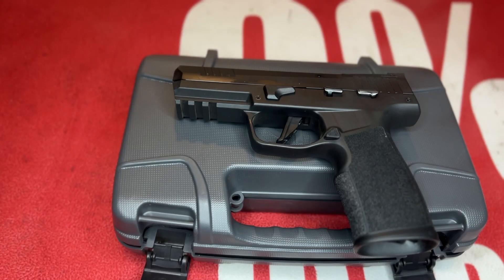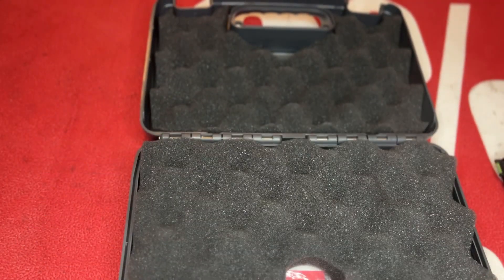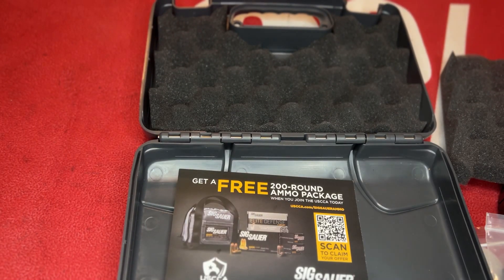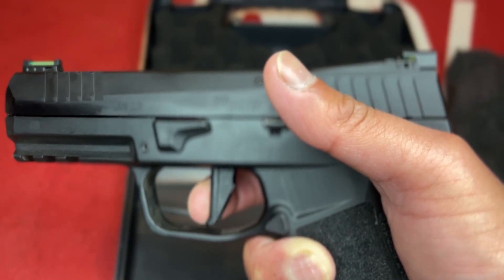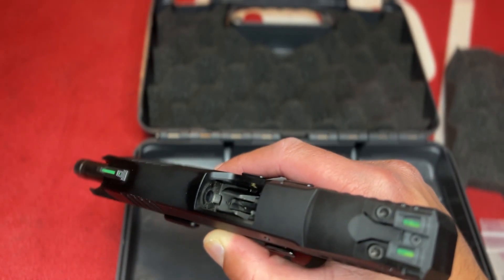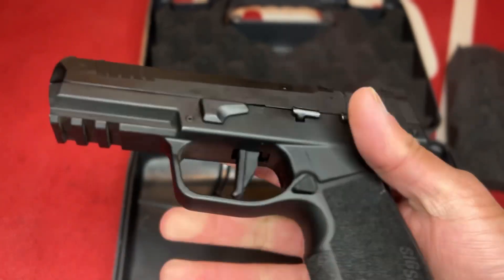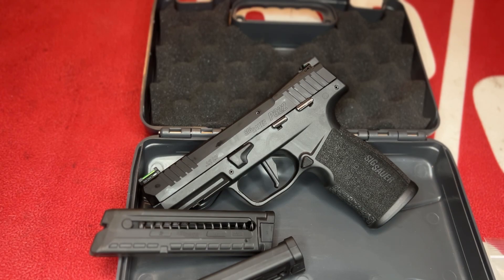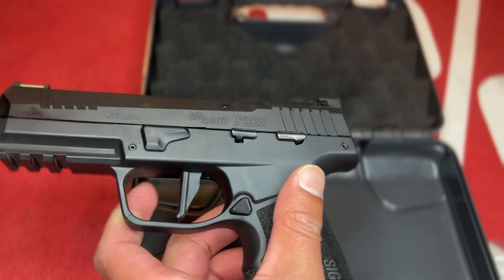Best 22LR Pistol! The Sig P322 *Unboxing*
KILO1 AT YOU WITH ANOTHER TABLE TOP REVIEW. LETS CHECK OUT THE NEW P322 BY SIG SAUER, CHAMBERED IN 22LR. I BELIEVE THIS IS THE BEST 22LR ON THE MARKET. WHY? WELL LETS TAKE A LOOK TOGETHER! PLEASE SUPPORT US FOR NEW CONTENT IF YOU LIKE WHAT YOU SEE… HIT LIKE, SUB, AND SHARE WE LOVE YOU GUYS. FREEDOM ON!